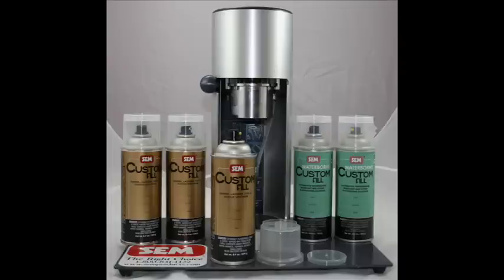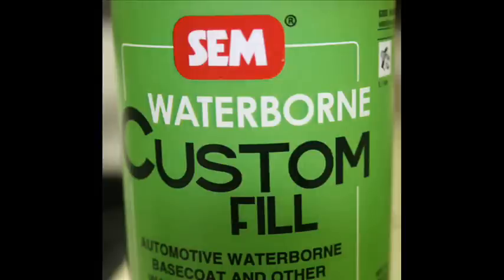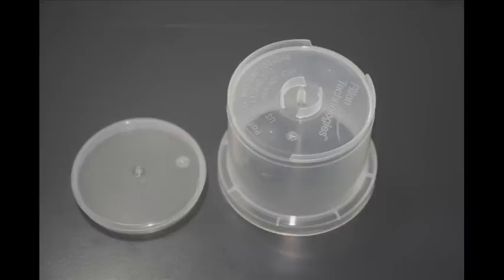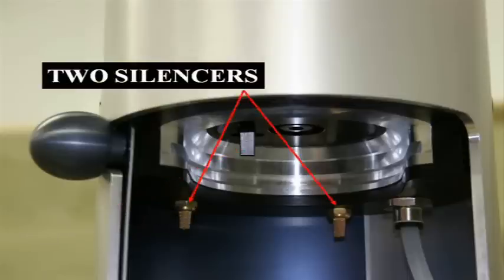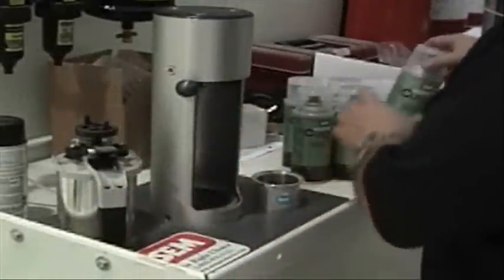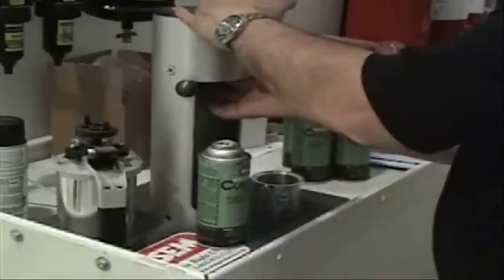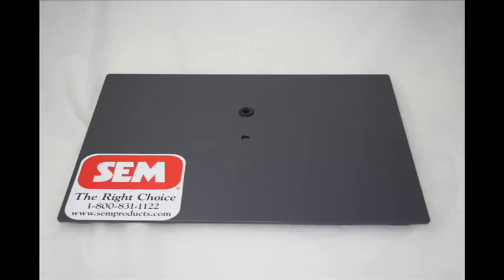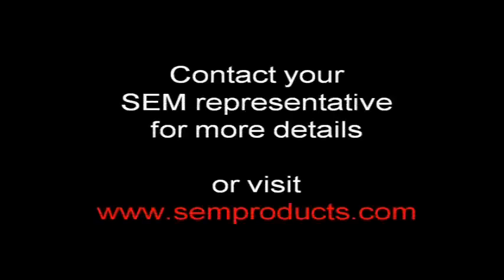SEM Products, Inc. - CUSTOM FILL Aerosols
SEM Products, Inc. - 70701 CUSTOM FILL MACHINE quickly and easily fills 61993 CUSTOM FILL and 62003 WATERBORNE CUSTOM FILL blanks. 70701 is compact and comes packaged with a wall mount bracket which saves valuable space. Furthermore, 70701 is quiet and requires no clean-up saving time, money and materials. 61993 CUSTOM FILL is a premium aerosol blank designed to be filled with paint using the 70701 CUSTOM FILL MACHINE. Use 61993 to fill solvent paints such as urethane basecoat, single stage, acrylic & alkyd enamels and acrylic lacquers.